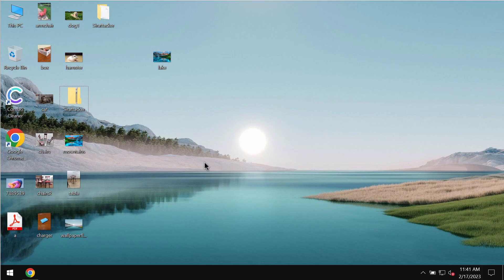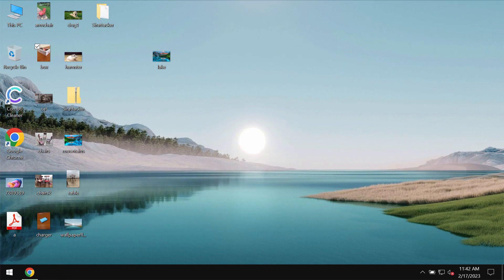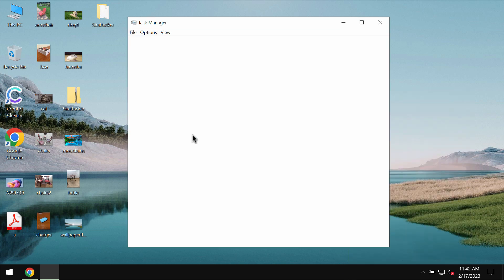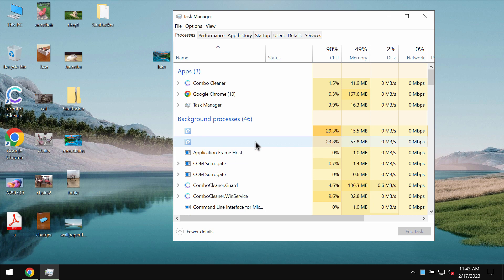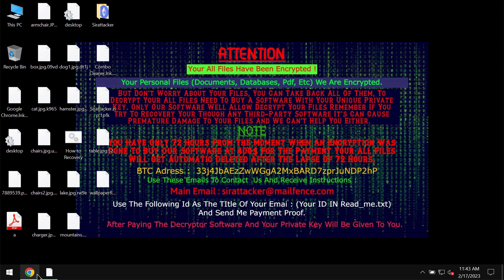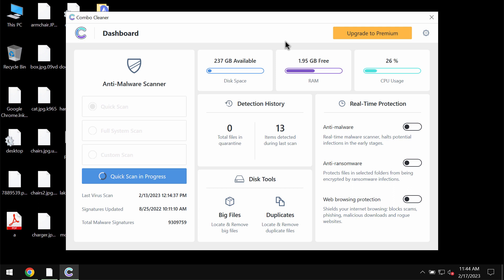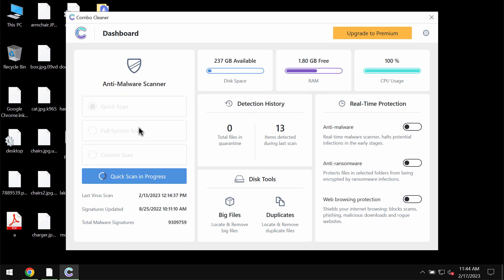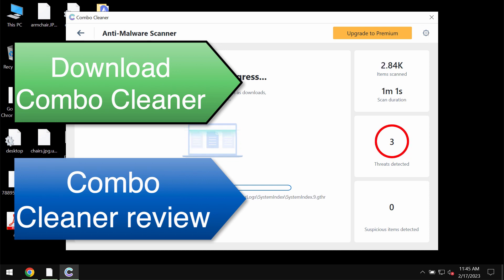Sirattacker ransomware removal instructions.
Sirattacker is a ransomware that encrypts files and then appends a special 4-symbol random extension to the filenames. Then, of course, it's not possible to use the files anymore. The ransomware tells the victims to pay a special ransom for file restoration. Yet, paying the ransom is not a good idea. This doesn't guarantee the file restoration. So, if you pay the ransom you may just waste your money. Don't pay it! Get rid of it with the help of Combo Cleaner Antivirus via the official and thus get your data always protected with its help in the future.

More information about this threat can be found in this detailed guide